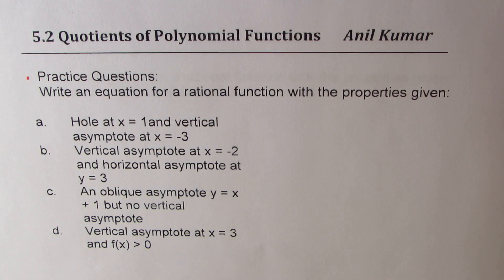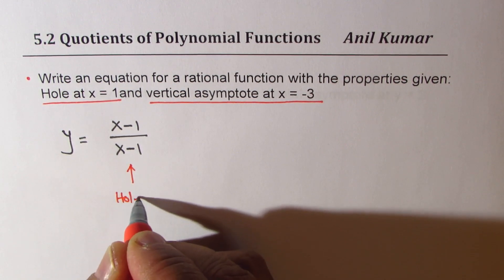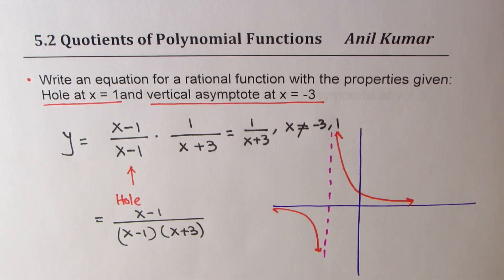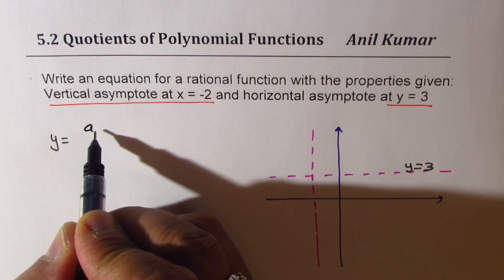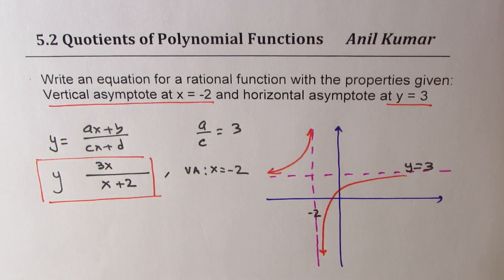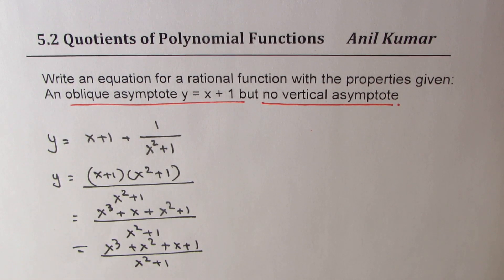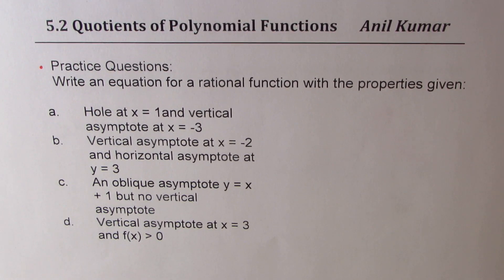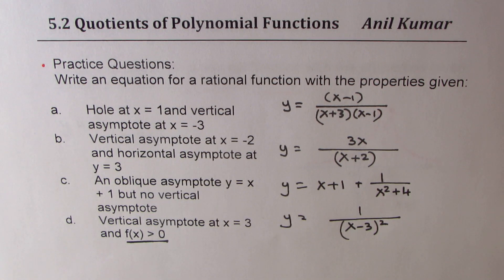Write Equation of Rational Function from Given Asymptotes and Holes